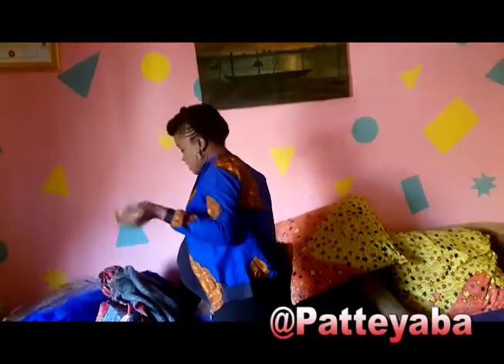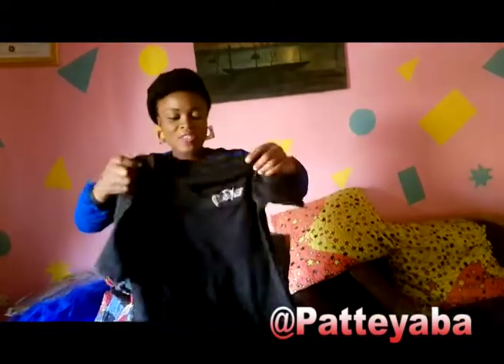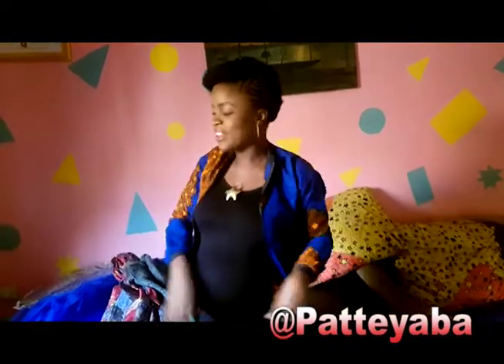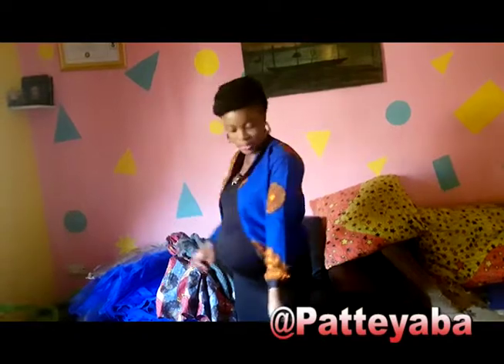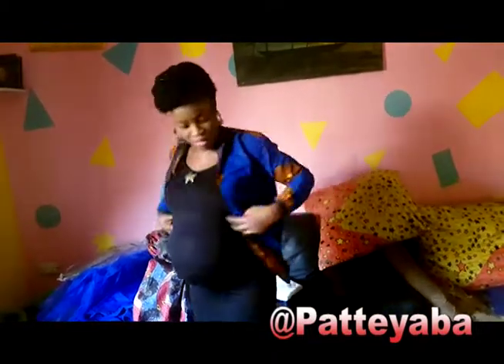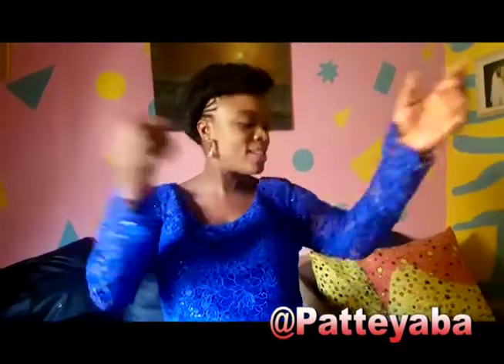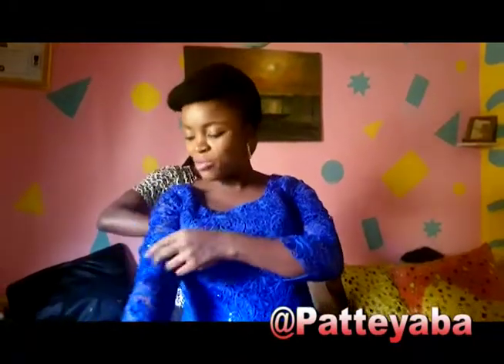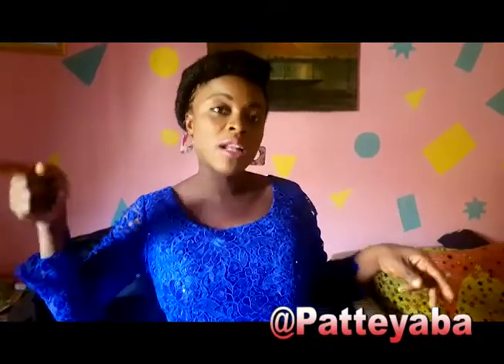PREGNANCY PHOTO SHOOT . ABUJA YOUTUBER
Hi Lovelies, Today am taking you guys behind the scenes of My pregnancy photo shoot, just my own way to give you ideas on lighting and posing as well as how to create a variety of images.

Watch & Enjoy!